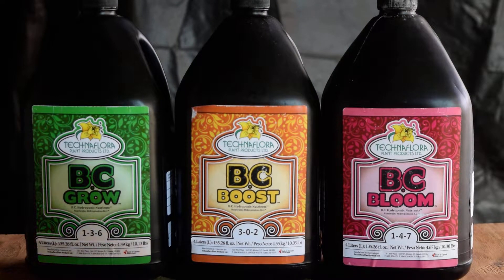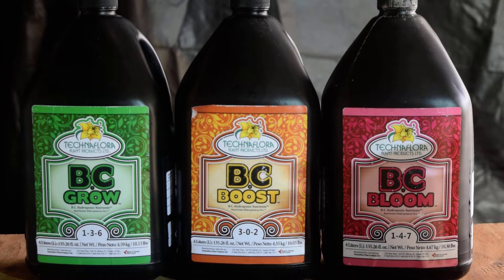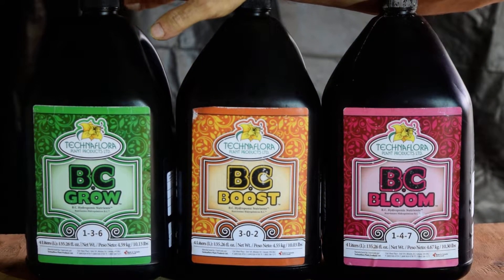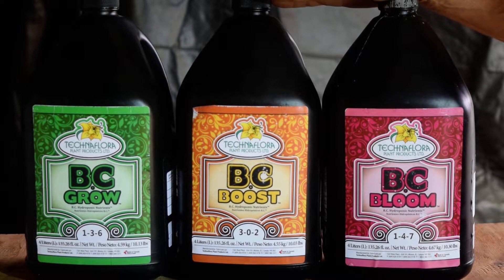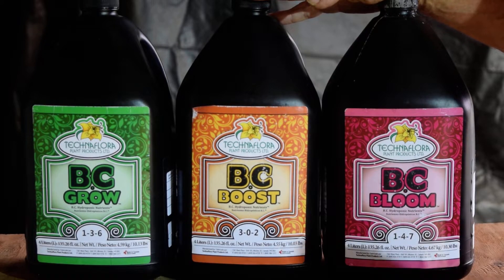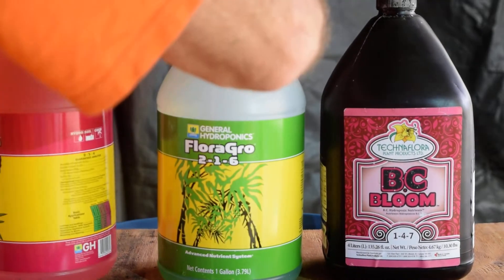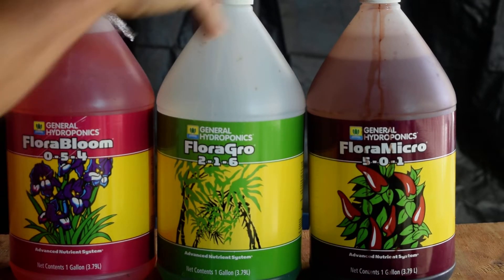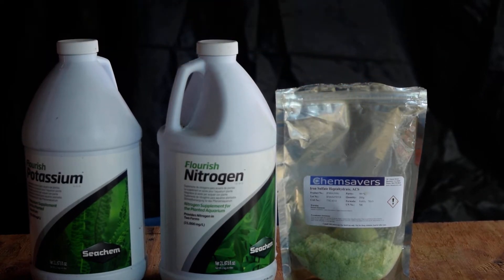How To: What Nutrients are best for a Aeroponic/Hydroponic Garden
There are many choices beside the few shown here.  Follow the feeding instructions with each product.